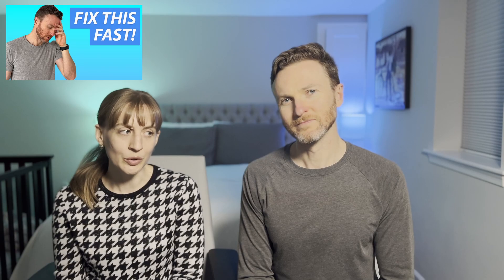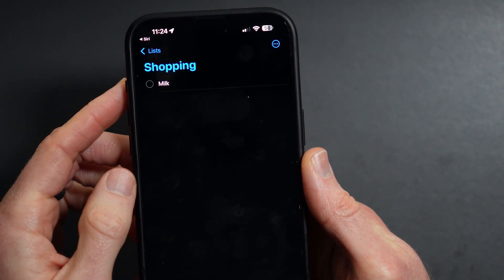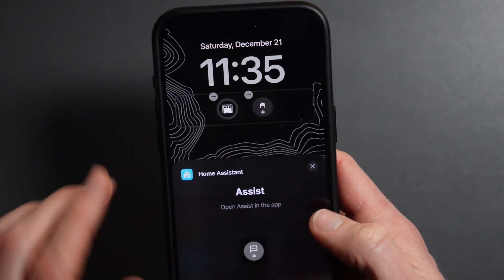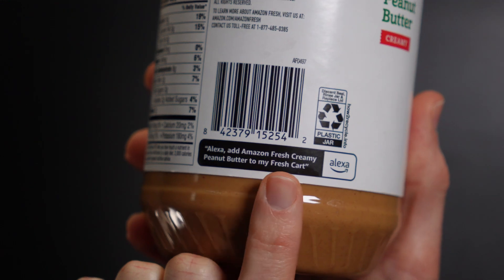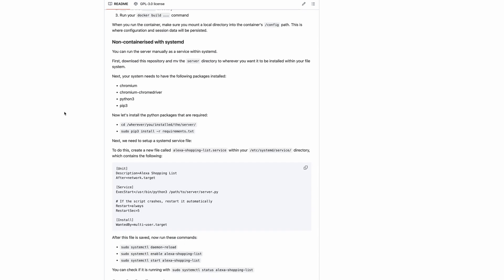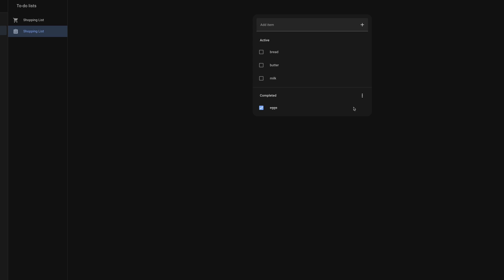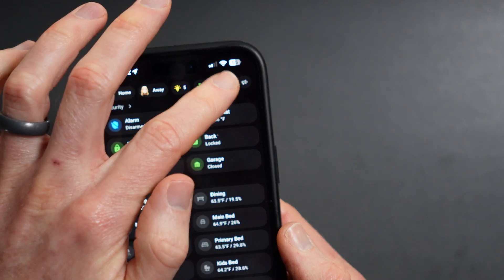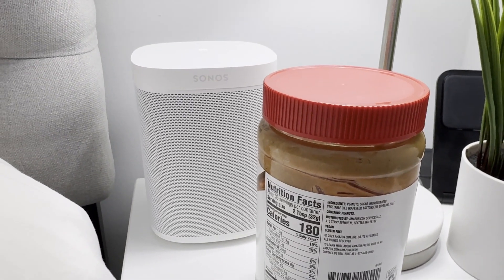How to create voice shopping lists with Home Assistant, Alexa, Siri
Several ways to add items to a shopping list in Home Assistant using your voice, including options for Assist, Alexa, and Siri.

🎬 FILMING GEAR
Camera (Talking Head) - Sony Alpha 6700
Camera (Top Down) - Sony Alpha ZVE-10
Camera (B-Roll) - iPhone 15 Pro Max
Teleprompter - Elgato Prompter
Light (Key) - RALENO LED Soft Light
Light (Fill) - VIJIM VL120
Tripod - Peak Design Travel Tripod (Carbon Fiber)
Mobile Tripod - Peak Design Mobile Tripod
Field Monitor - Osee T5+ 5.5-Inch

👤 ABOUT ME
Hi, I'm Michael Leen, a digital content creator. I have worked in big tech and smart home, and am a lifelong tech enthusiast. I produce YouTube content weekly showing how tech can make you more productive – saving you time and money, and making your home more comfortable and secure.

📘 CHAPTERS
00:00 - Introduction
00:37 - Choosing a voice assistant
01:59 - Assist (Home Assistant)
03:22 - Alexa (Amazon)
06:27 - Siri (Apple)
08:43 - Final thoughts
10:10 - Outtakes